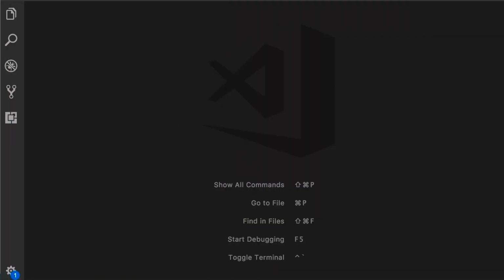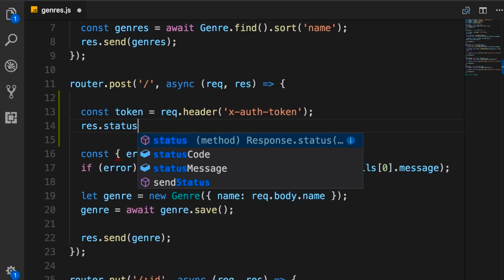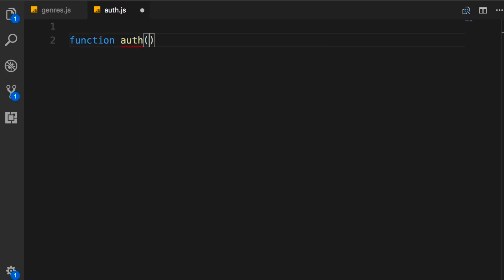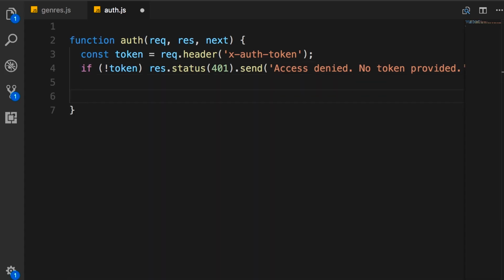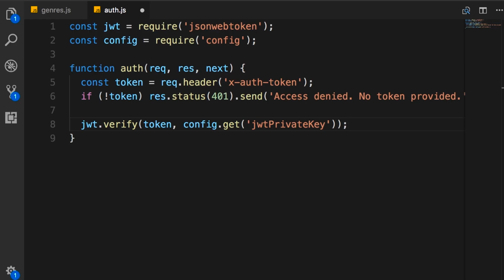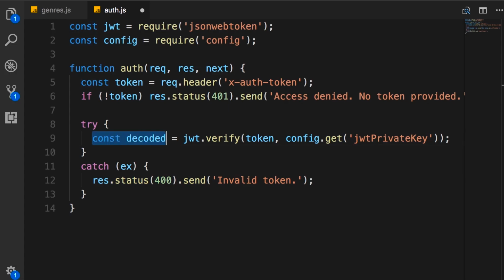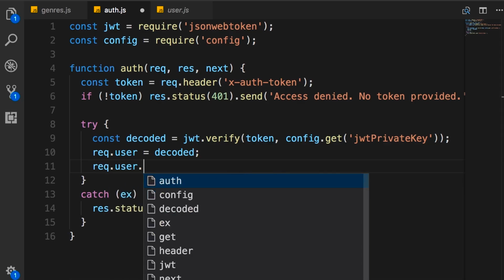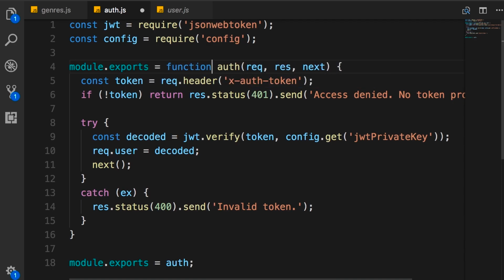127 Authorization Middleware